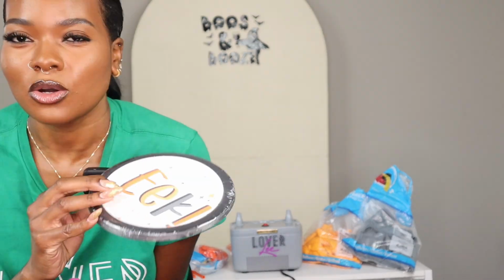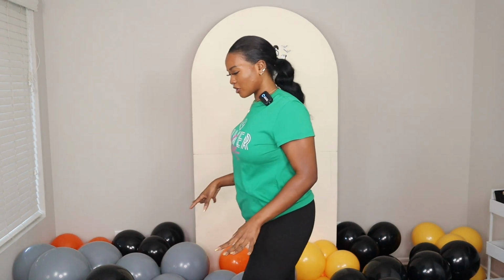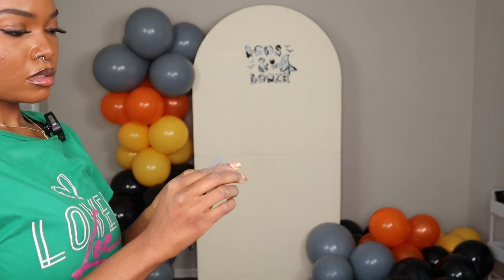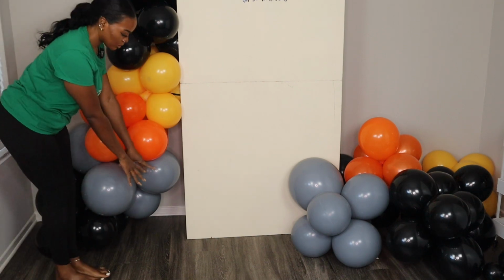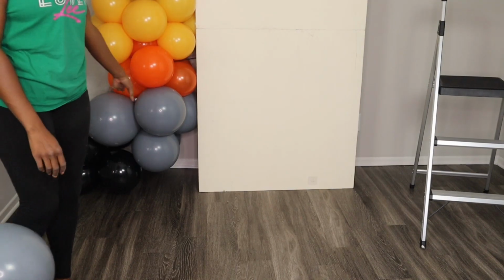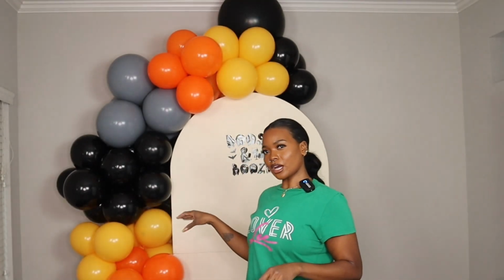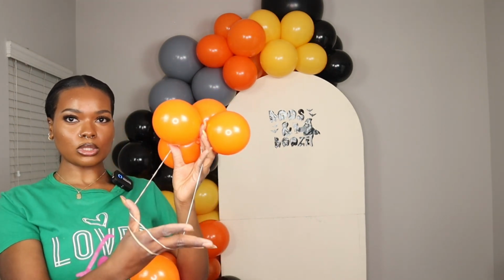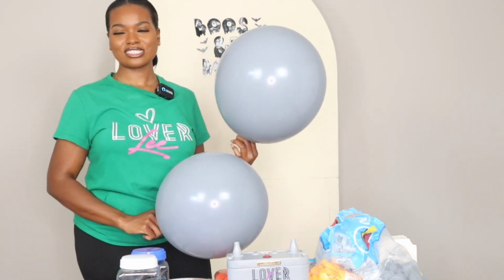HOW TO MAKE BALLOON GARLAND BACKDROP | Tutorial | Temu Haul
🔍Or search my code【dkg2756】on Temu App to find my picks
🌸Links to my picks:
1set 15-in-1 Kitchen Vegetable Chopper with 8 Stainless Steel Blades and Container $13.39💰
1pc Kitchen Utensils Set With Holder, Kitchen Wooden Utensils For Cooking $31.49💰
1pc 2/3 Tiers Storage Basket Countertop For Bathroom, Basket Bowl Stand Detachable Metal Wire Basket With Wooden Handle For Bathroom storage rack $19.99💰
1pc/2pcs Set Vintage Embossed Glass Coffee Mug Tea Cup, Personal Cup $7.59💰
Brighten Up Your Home with This Vibrant Orange Artificial Flower Combo Set $10.49💰
3pcs Tea Glass, Bullet No Flame Candle Light, With Remote Control Function With Remote Control $19.79💰
DKP 40oz Large Capacity Water Bottle With Handle And Straw Lid, Insulated Reusable Stainless Steel Water Bottles Travel Mug $7.59💰
4/8pcs Measuring Cup And Spoon, Stainless Steel Measuring Cup And Measuring Spoon Set, Acacia Wooden Handle Stainless Steel Measuring Cup $4.99💰

Qualatex- black, orange, goldenrod and gray

Lagenda electric pump